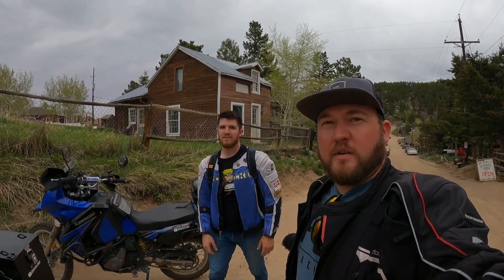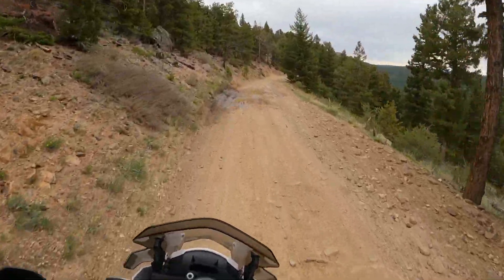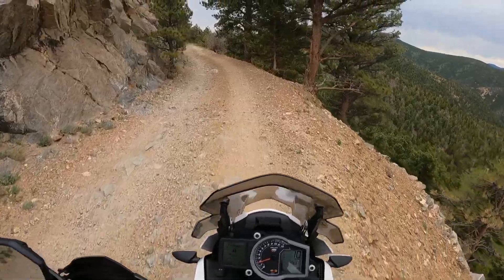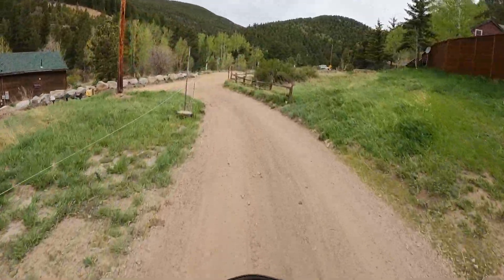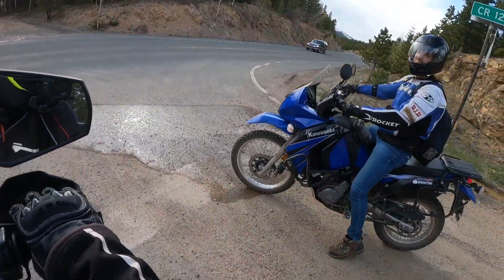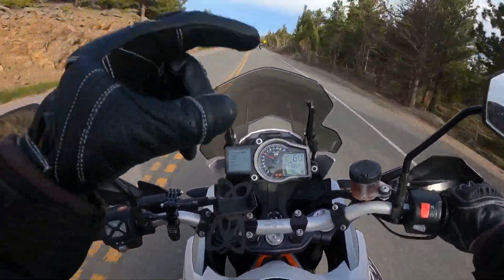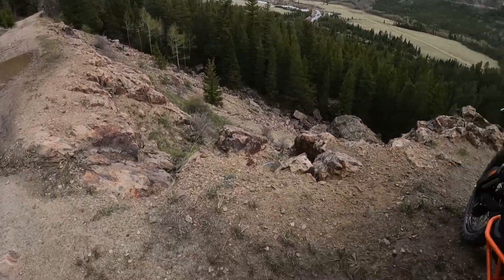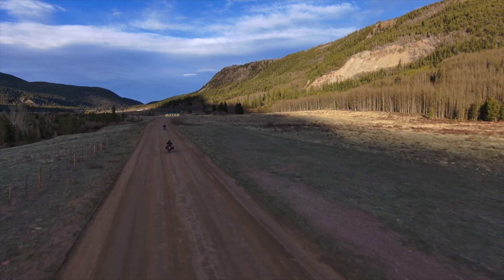Colorado ADV Trails with Unexpected Visitor from Paraguay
Taking an unexpected visitor on some off road adv trails in Colorado
Kawasaki KLR650 and KTM 1190 Adventure hit the mountains

⏰ TimeStamps⏰
00:00 Intro
00:37 Gold Hill
01:28 Switzerland Trail
03:23 Halfway Point
03:34 Drone Shots
04:31 Onward
05:46 Rollinsville Pass
06:50 Overlook
07:38 Outro

⚡️Fuel the Bike for the next Adventure⚡️

List of list of things I use down below ⬇️

GoPro Hero 9
Hero 9 Dual Chager + Extra Battery
GoPro Hero 7 Black
Hero 7 Battery
GoPro Selfie Stick
64GB Micro SD Extreme
128GB Micro SD Extreme
Micro SD Card Holder
Rode Mic
Helmet Mic Purple Panda
HJC Full Face Helmet